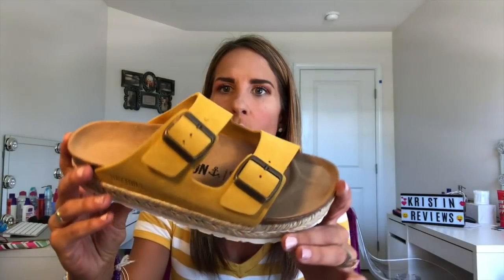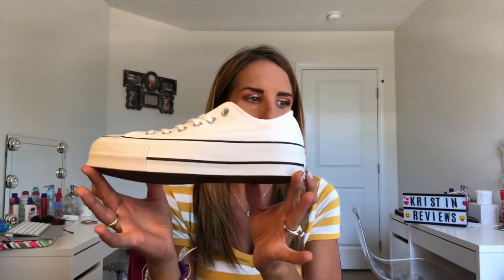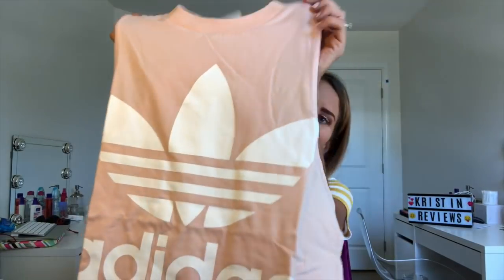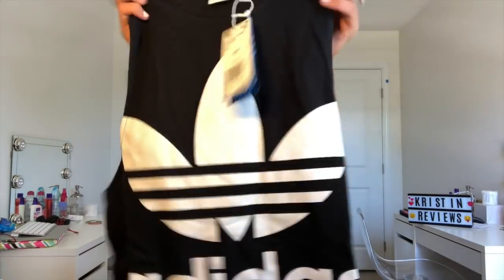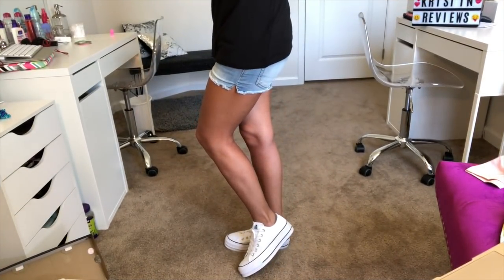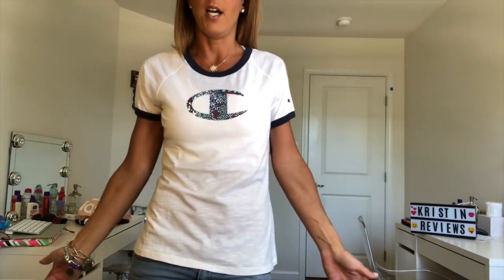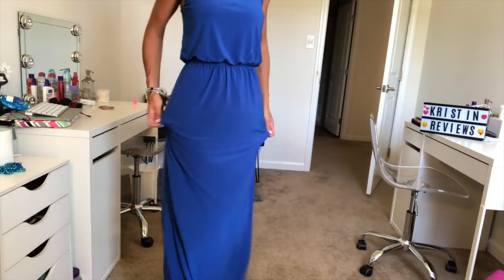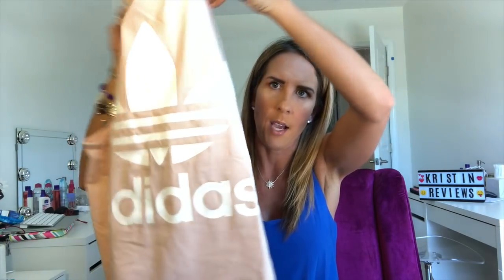Amazon Prime Wardrobe Unboxing | Try On & Review | July 2018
Amazon Prime Wardrobe is a new service offered by invitation to Prime members, which allows you to “try before you buy.”  I am super excited to show you what I received.